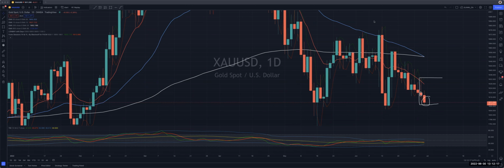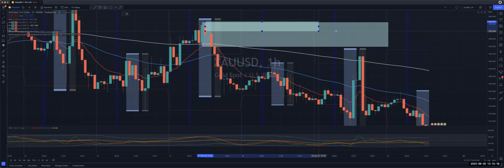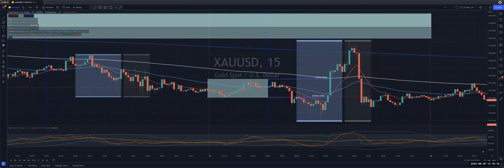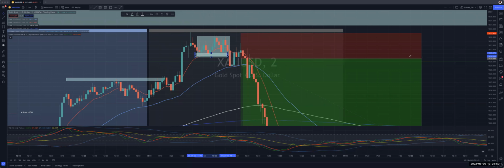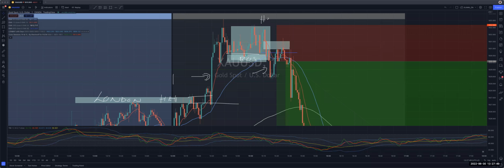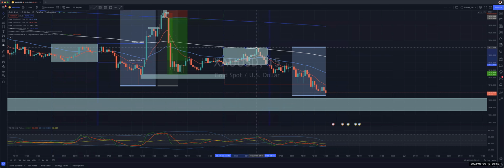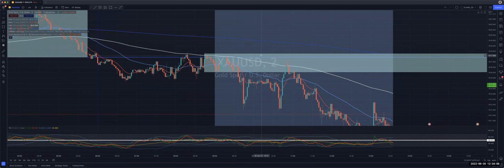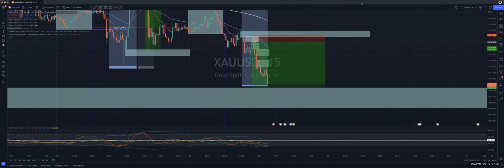GOLD DAILY OVERVIEW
JOIN HB CAPITAL AS WE DO AN OVERVIEW ON GOLD. HOW WE WOULD HAVE TRADED IT & WHAT TO ANTICIPATE